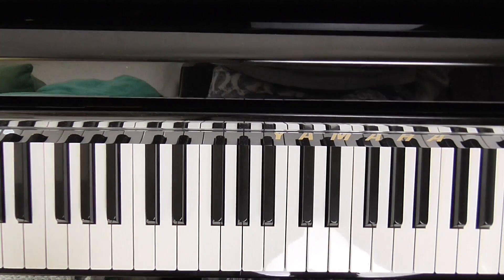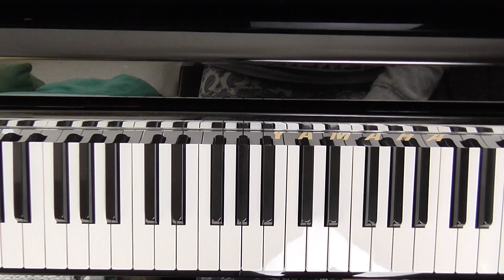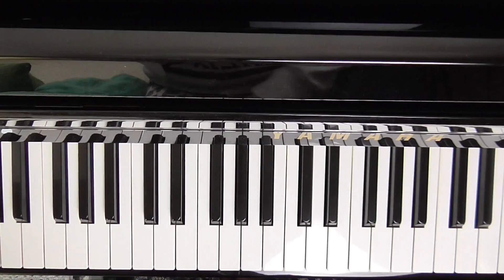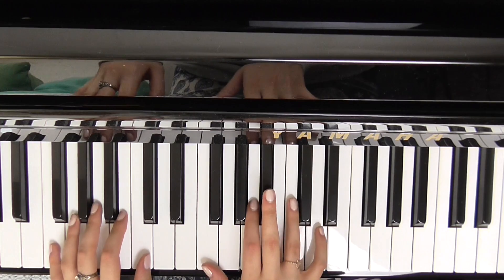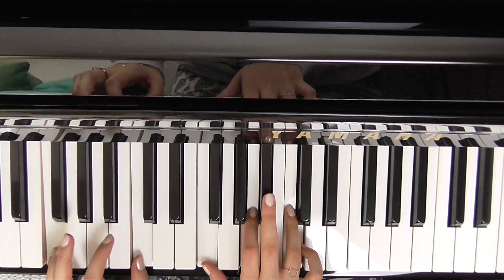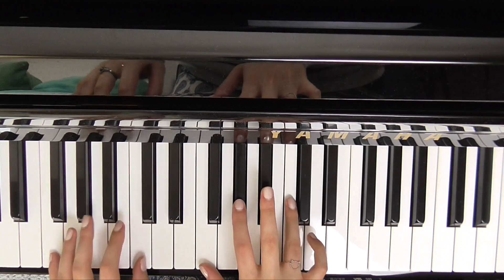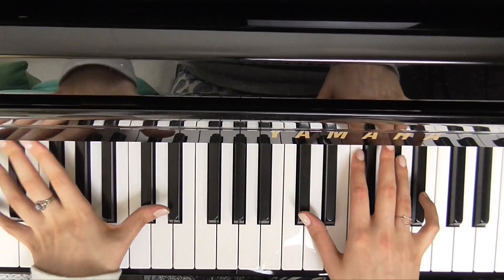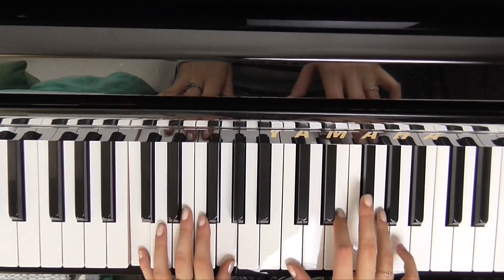EASY PIANO PLAYING PATTERN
You guys have been asking for help with this for ages so I hope that you find this helpful! :)

★An awesome way to learn popular songs on piano is to use flowkey, who provide a fun and interactive way of learning and you can try it out for free